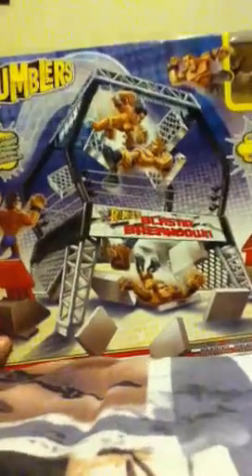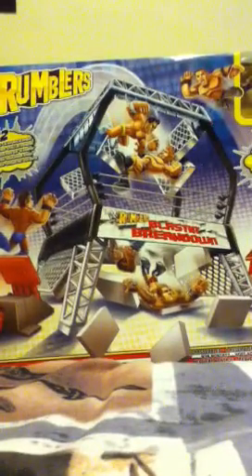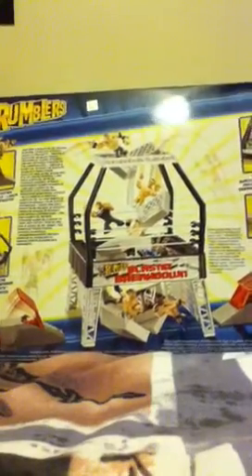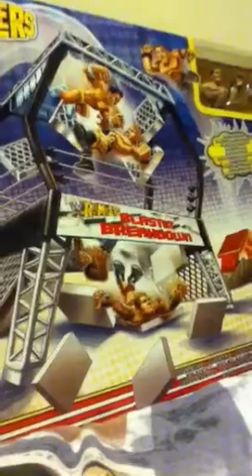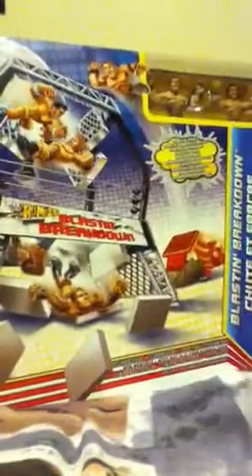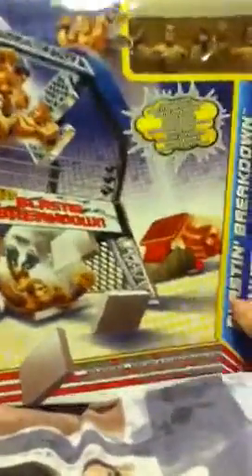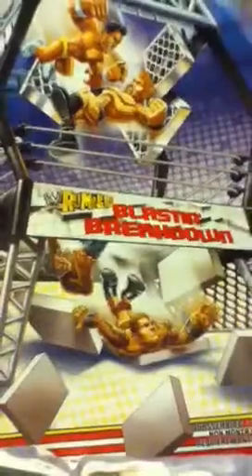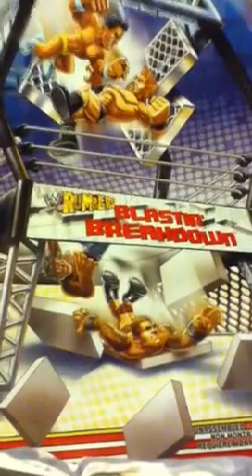WWE Pickup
This was a steel at £5! Normally retails between £20 - £25